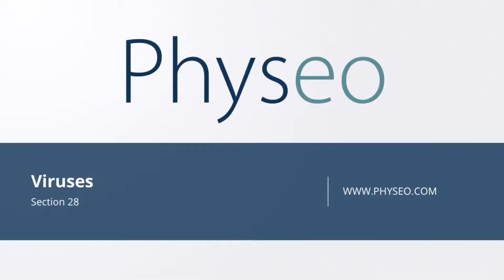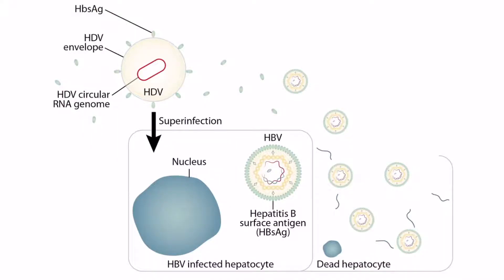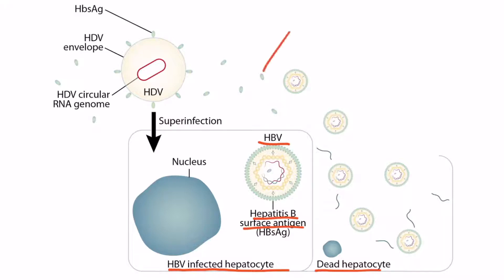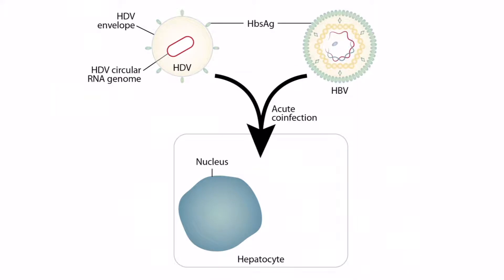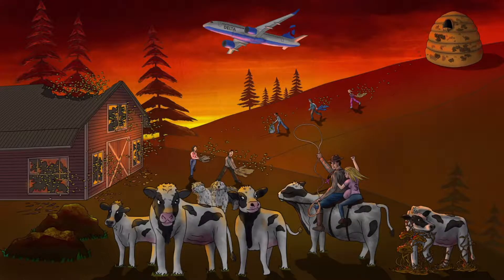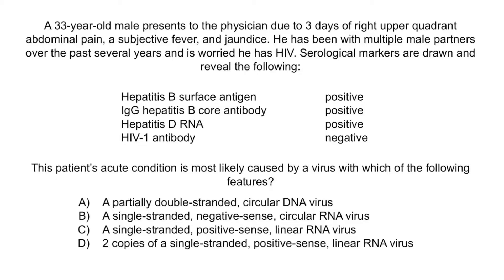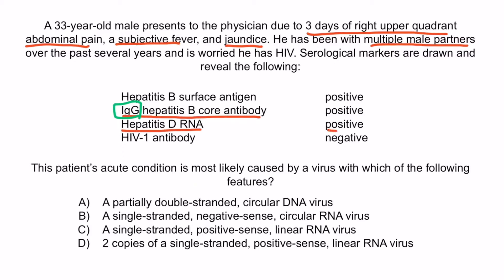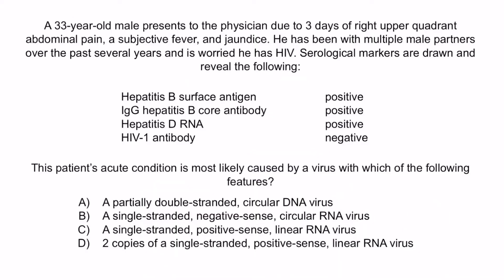Hepatitis D Virus for the USMLE Step 1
Covered in this video: Hepatitis D Virus, deltavirus, RNA virus, negative sense, circular, sexually transmitted, perinatal transmission, HBV, hepatitis B dependent, surface antigen, cirrhosis, liver biopsy, ground glass